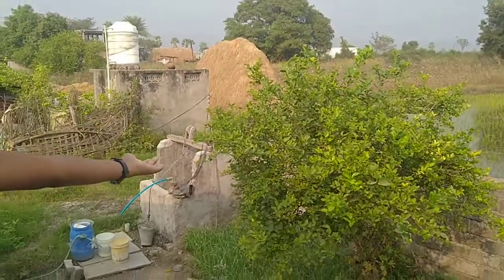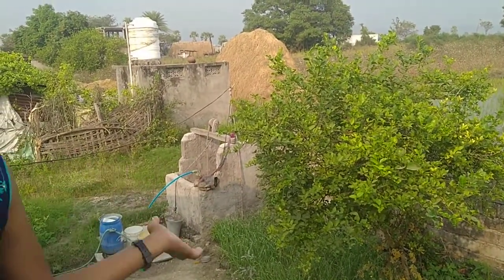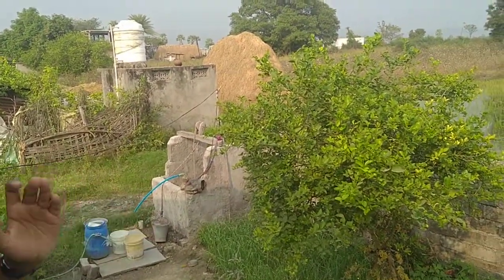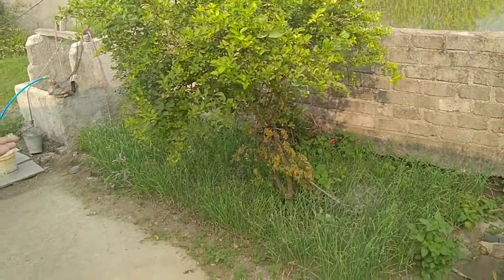about plants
ismart children gang